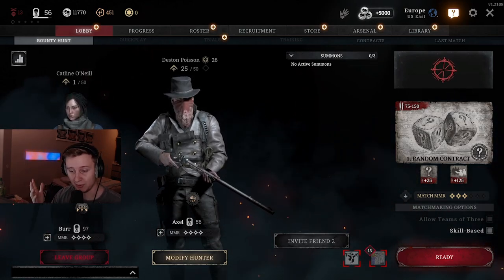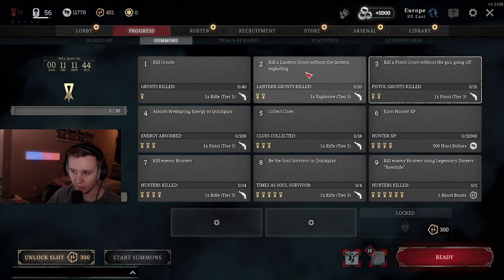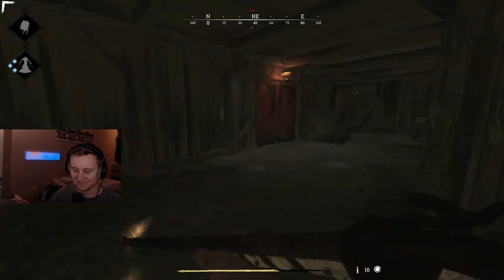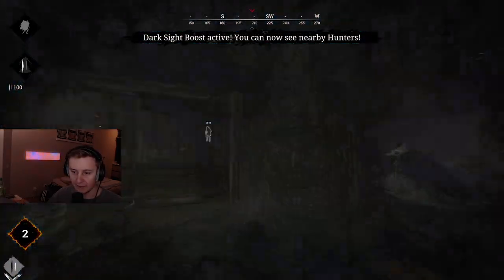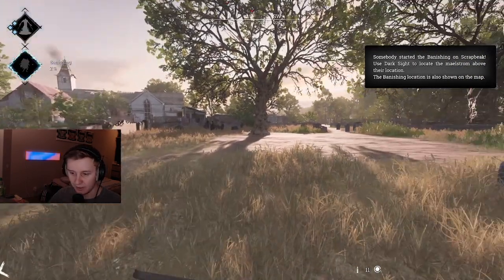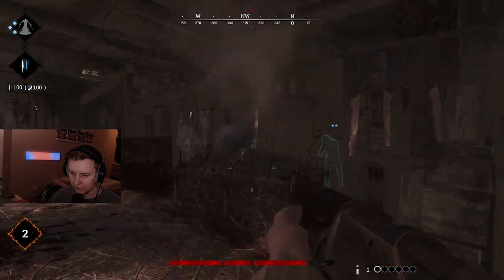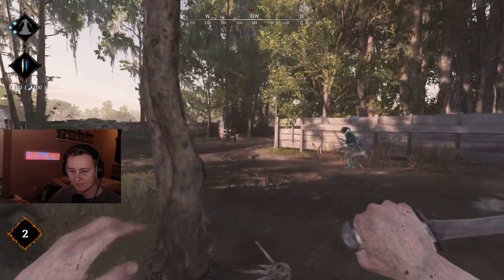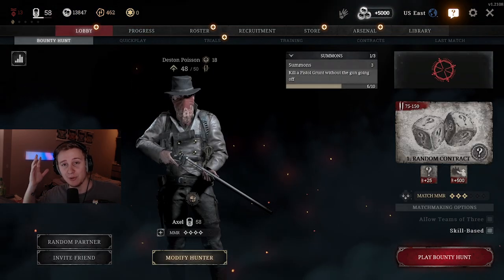These Quests are Game Changing ! - Hunt Showdown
Timecodes :
0:00 - Intro
0:23 - New quests and zombies
1:49 - Discounts
2:11 - First game
7:08 - Second game
11:13 - Outro and Extra info